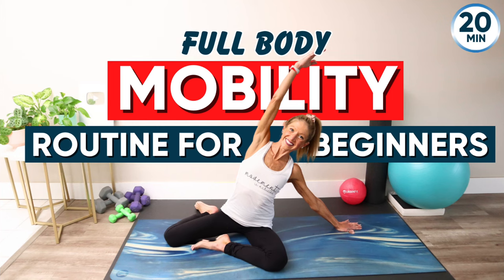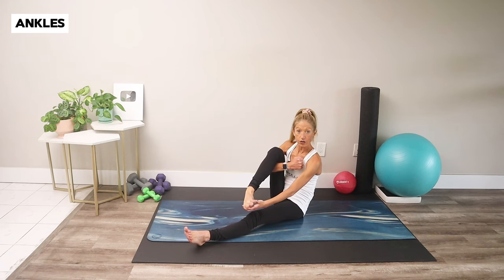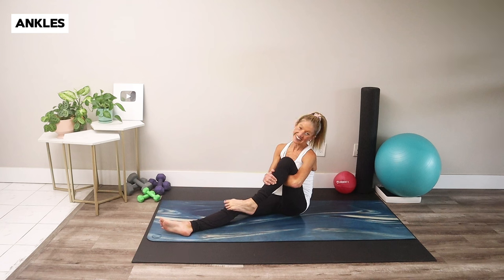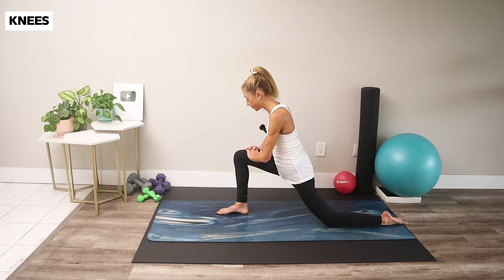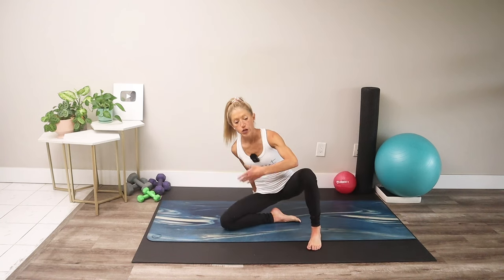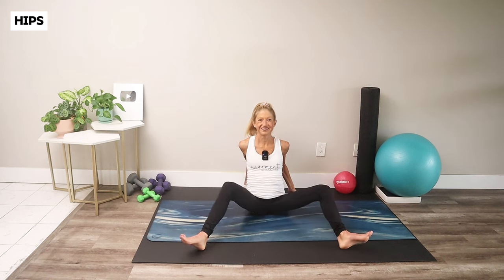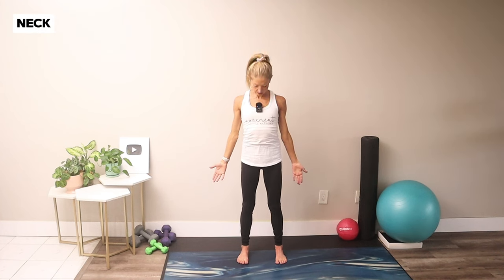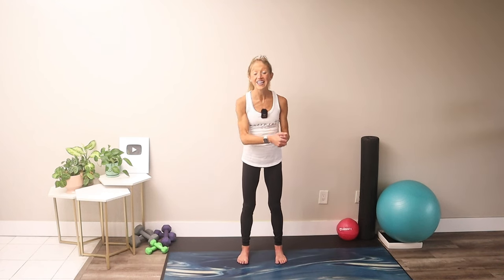Full Body MOBILITY Routine for Beginners (20 minutes - FEELS SO GOOD!)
In this invigorating 20-minute mobility workout, Caroline Jordan guides beginners through a series of gentle yet effective movements designed to increase flexibility and range of motion while reducing stiffness and tension. Whether you're looking to improve your overall mobility, enhance athletic performance, or simply unwind after a long day, these beginner-friendly routines are tailored to leave you feeling refreshed and rejuvenated. Join Caroline as she leads you through a seamless flow of stretches and exercises, targeting major muscle groups and promoting full-body relaxation. Incorporate this routine into your daily regimen to unlock your body's potential and embrace a healthier, more mobile lifestyle. Get ready to move, breathe, and feel fantastic with Caroline Jordan Fitness!

-Caroline Jordan